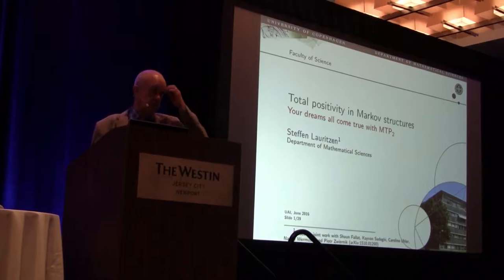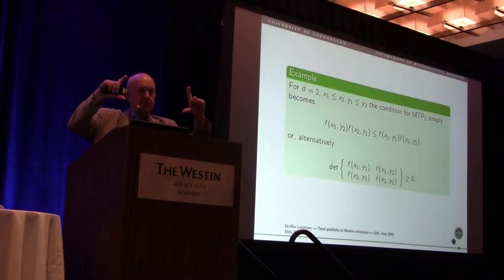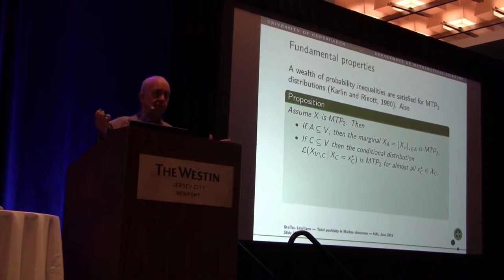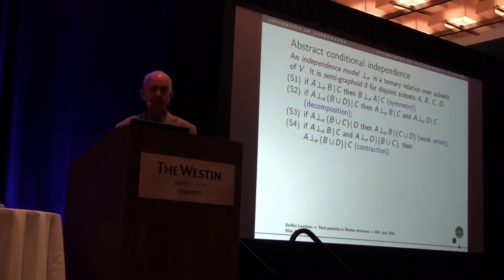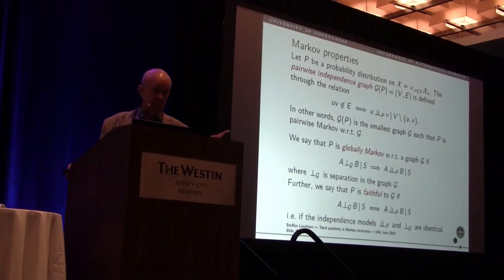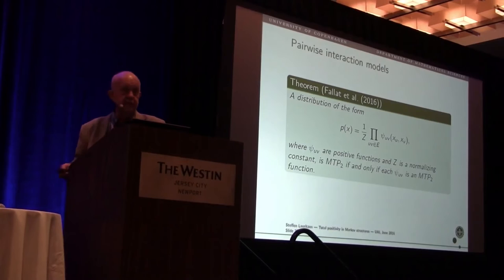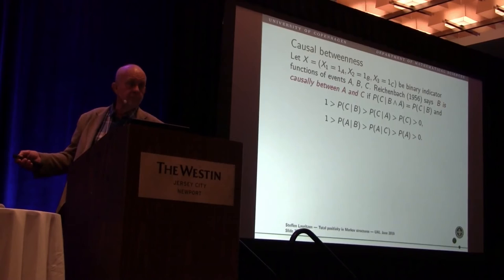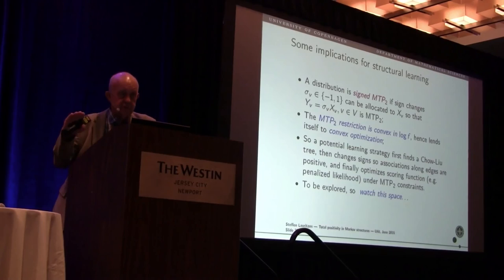UAI 2016 Keynote: Steffen Lauritzen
Steffen L. Lauritzen, University of Copenhagen
Total Positivity and Markov Structures

Abstract:
Positive associations between random variables can be described in a variety of ways. One of the strongest is multivariate total positivity of order two (MTP2) introduced by Karlin and Rinott (1980). The MTP2 property is stable under a number of operations, including marginalization and conditioning. The lecture investigates how the property interacts with conditional independence structures, implying, for example, that any strictly positive MTP2 distribution becomes faithful to its pairwise independence graph. In addition we shall study how this property is manifested in Gaussian, discrete, and conditional Gaussian distributions, and give a number of examples of such distributions. I shall also discuss implications of MTP2 for issues of structure learning in graphical models. The lecture is based on joint work with S. Fallat, K. Sadeghi, C. Uhler, N. Wermuth, and Piotr Zwiernik; arXiv:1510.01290.